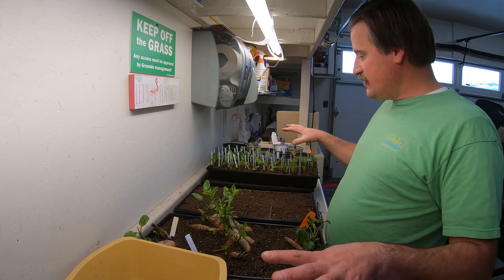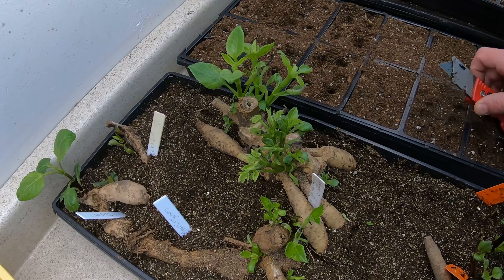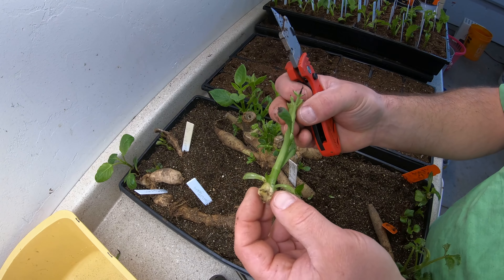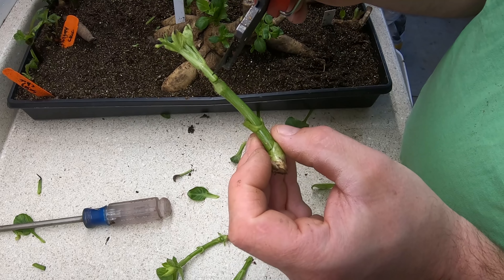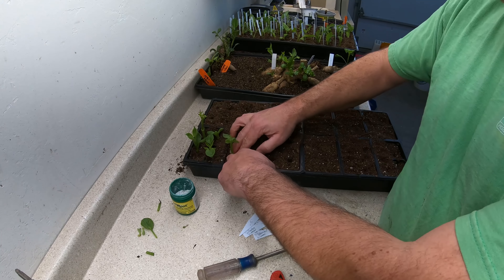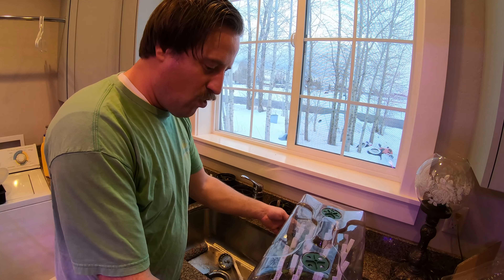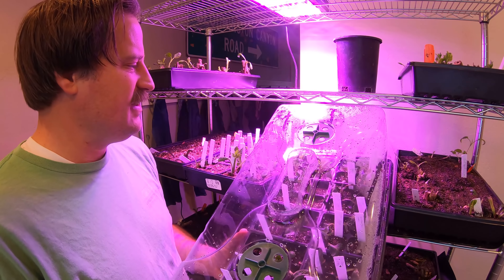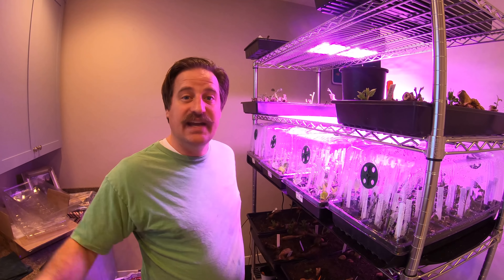DAHLIA PROPAGATION CUTTINGS. Left Handed Top Golf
I LOVE DAHLIAS. They are some of the most beautiful flowers. They are fun to grow and fun to look at when they bloom. I am propagating these dahlias so I can replenish my stock and so I can have lots and lots of them to look at.

Warming mat for seedlings or propagation
Humidity Dome 7" Tall
Digital Heat Mat Thermostat Temperature Controller
Miracle-Gro FastRoot1 Dry Powder Rooting Hormone
Universal Push-Paddle Hardwound Paper Towel Dispenser
Plant Tags